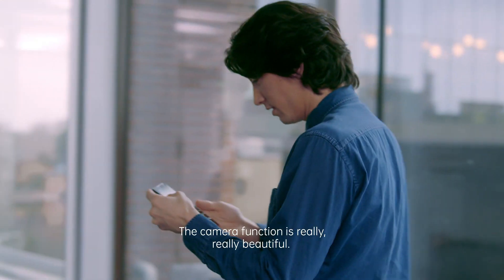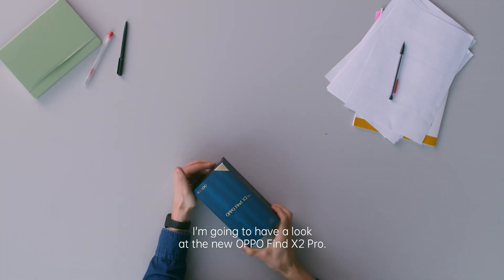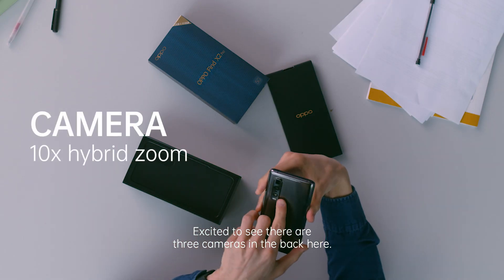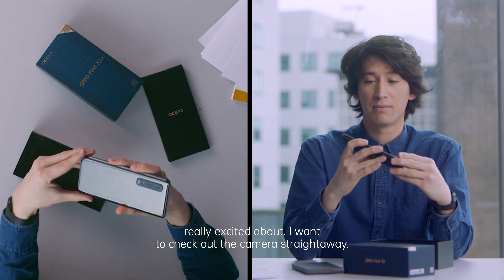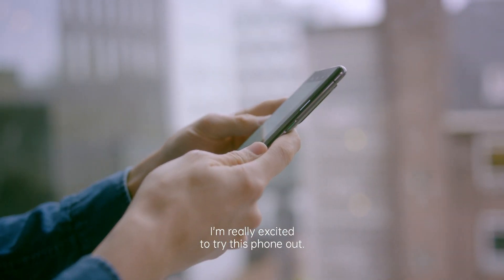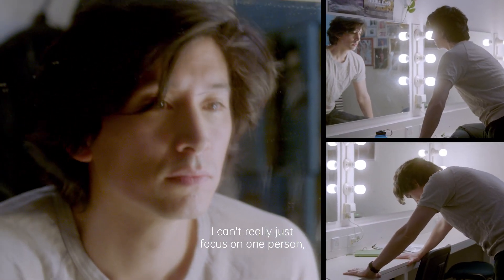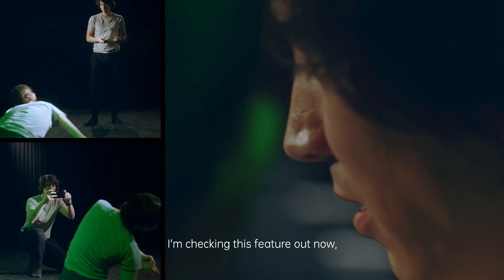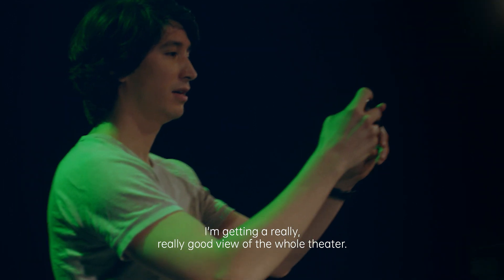Find X2 | Unboxing - Peter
Peter Leung, is a talented dancer and choreographer in Amsterdam unboxes the latest Find X2.

Bring visuals to life and UncoverTheUltimate